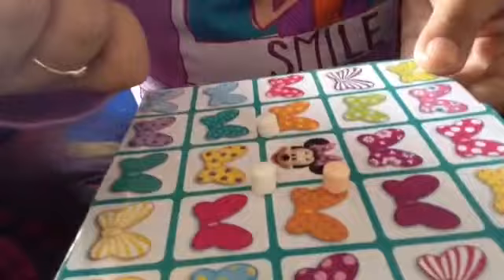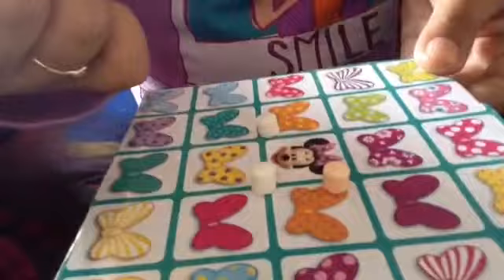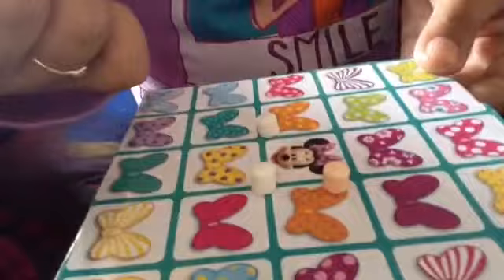old video lol¡¡¡